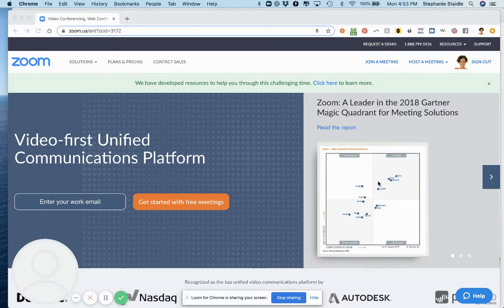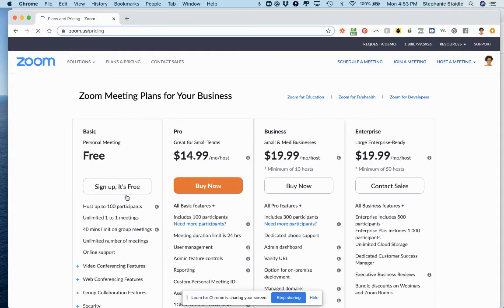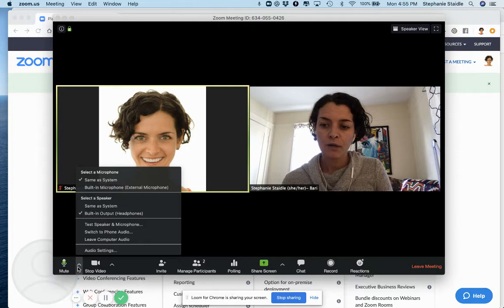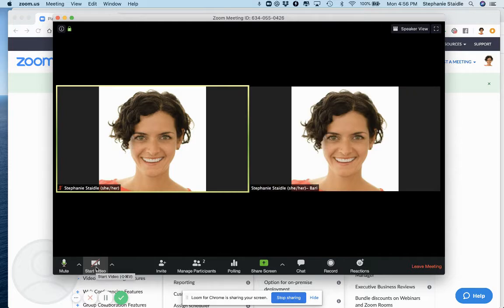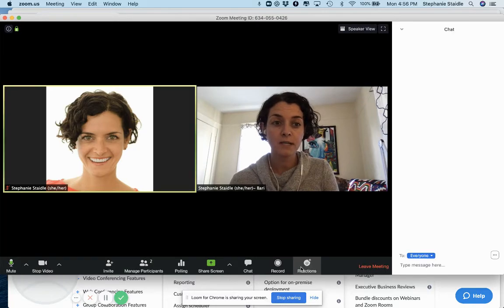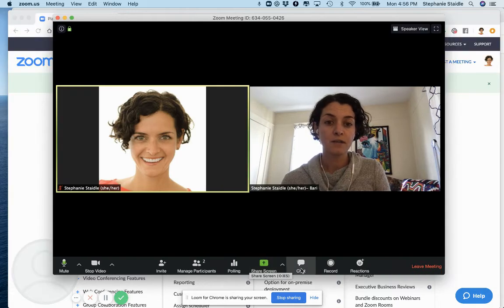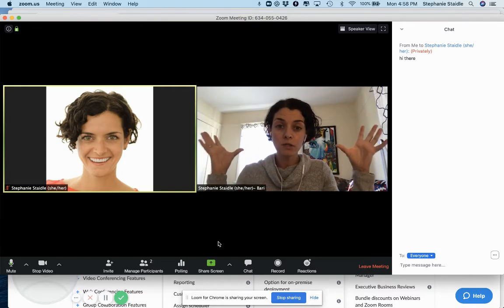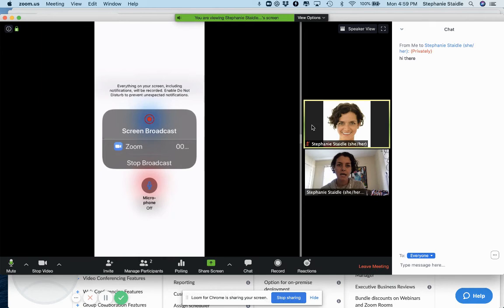Quick Tutorial on Zoom (Computer Users)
Spare yourself some time wandering through Zoom FAQs with this overview of Zoom basics for computer users (geared toward participants, see my other video for hosts